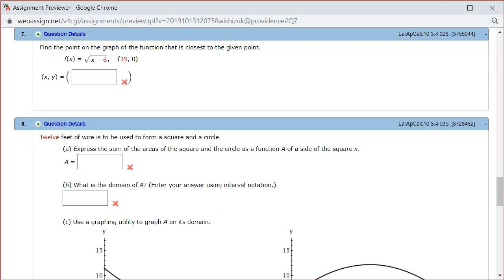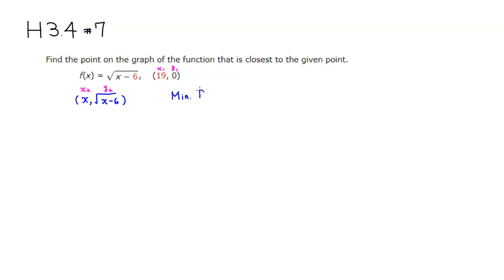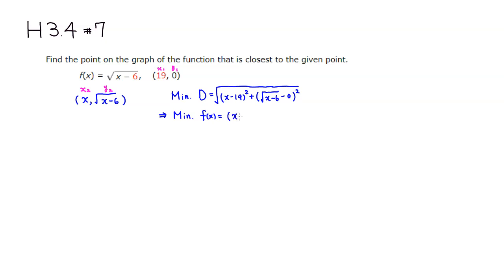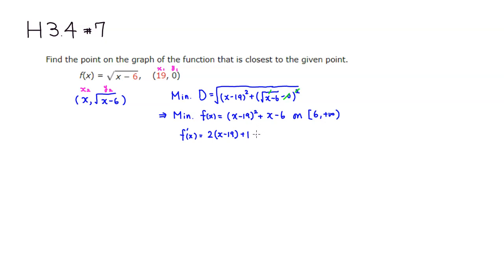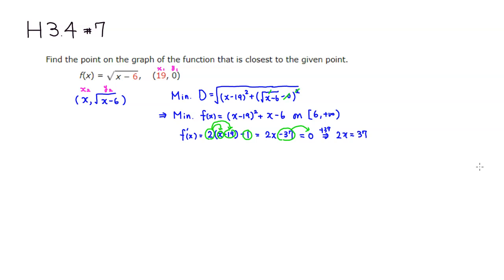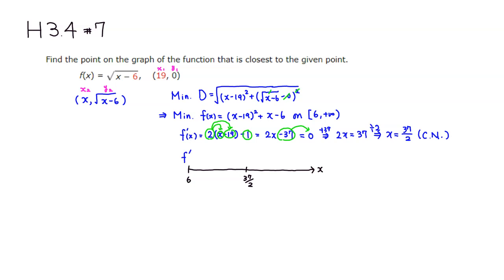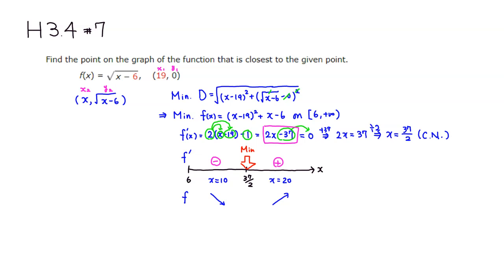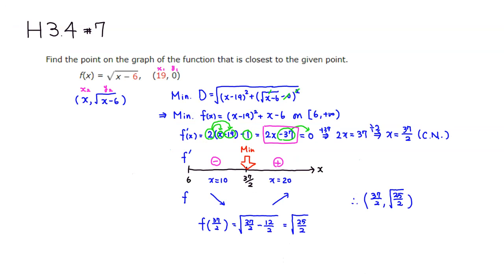Example: Finding the Closest Point on a Graph from a Given Point - MTH 109 H3.4 #7 (F19)